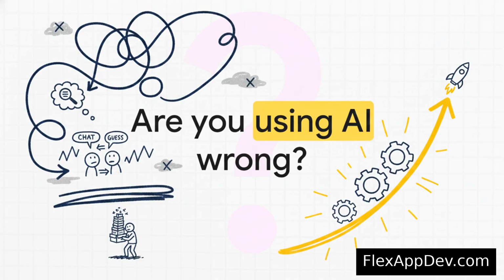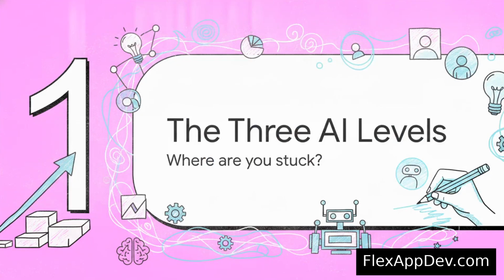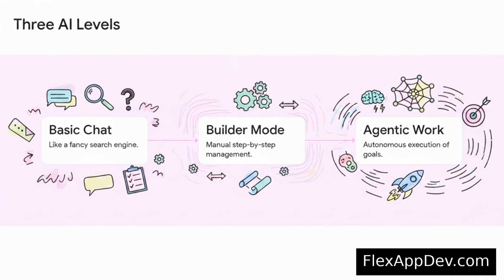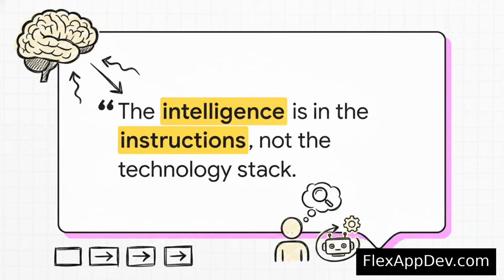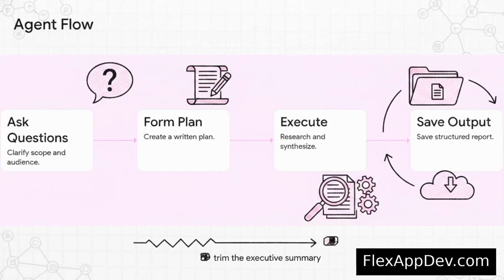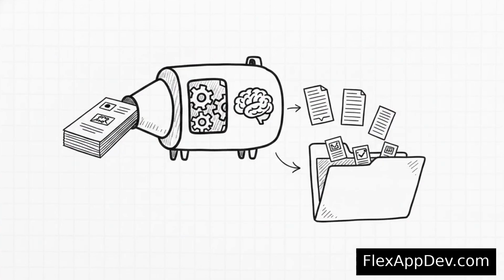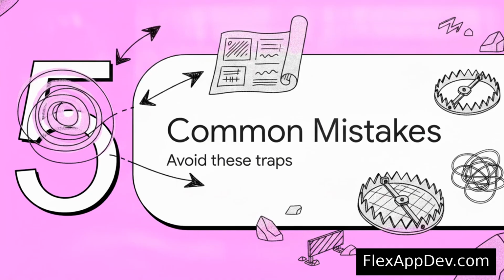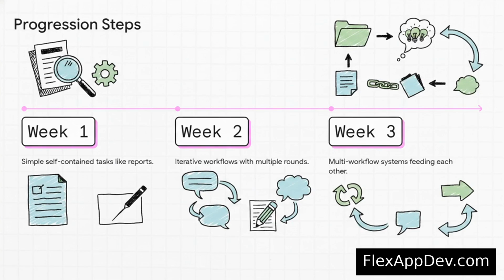Claude Code AI Agents Explained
This video breaks down Claude Code AI Agents Explained. Most people use Claude wrong — they paste a task into chat and call it an agent. A real agent has a process, knows when it's uncertain, and asks before it acts. In this tutorial I show you how to build one with no code, no APIs, no developer setup — just Claude Desktop and a folder on your computer. If you're building with AI tools or agent workflows, this gives you a practical view of what matters and how to apply it.